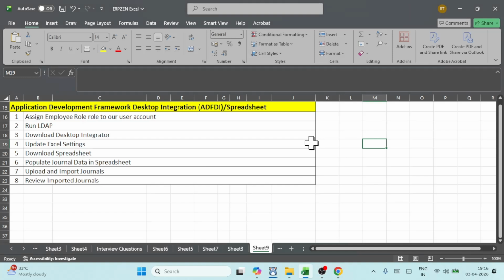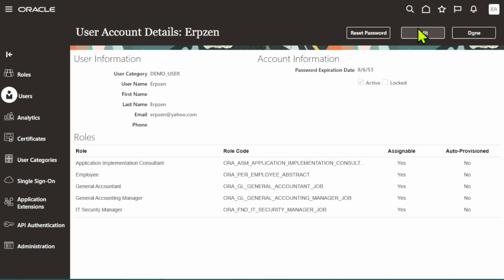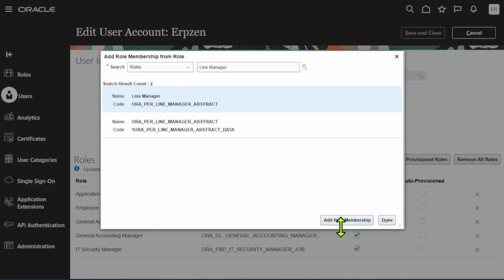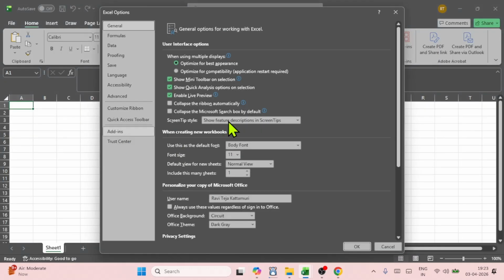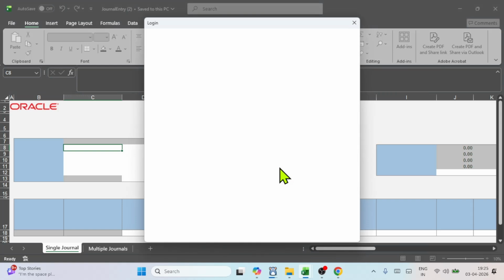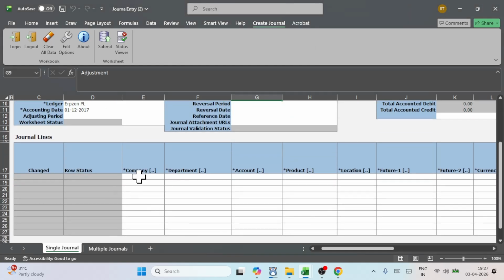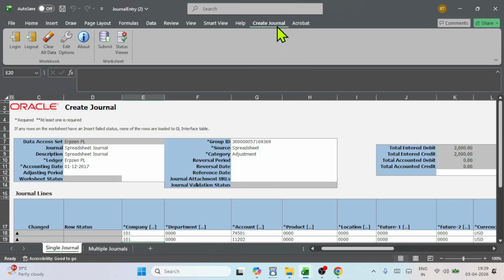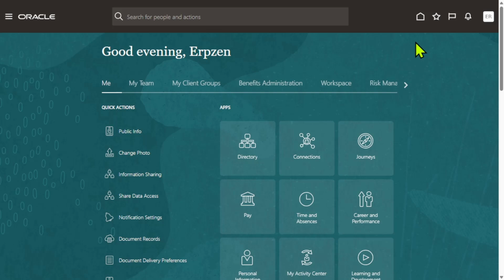Oracle Fusion ADFDI Journal Creation Tutorial Part 1 | Upload Journals Using Spreadsheet 📊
@erpzen 🚀 Welcome to Part 1 of the Oracle Fusion ADFDI Journal Creation Tutorial!

In this video, you will learn how to create General Ledger journals in Oracle Fusion using the ADFDI Spreadsheet upload process. 📊

✨ In this video, we will cover:
🔹 What is ADFDI in Oracle Fusion?
🔹 Why ADFDI is used for Journal Uploads
🔹 How to download the ADFDI spreadsheet
🔹 Required setups before creating journals
🔹 Step-by-step process to enter journal details
🔹 How to upload journals from Excel into Oracle Fusion
🔹 Common errors and tips to avoid them

📚 This tutorial is perfect for:
✅ Oracle Fusion GL End Users
✅ Beginners learning Oracle Fusion Financials
✅ Anyone preparing for Oracle Fusion Interviews

💡 By the end of this video, you will be able to confidently create and upload journals through the ADFDI spreadsheet in Oracle Fusion.